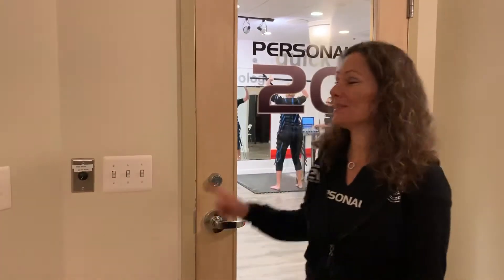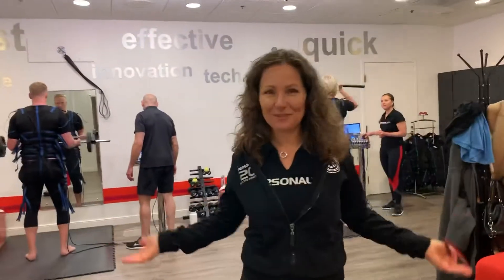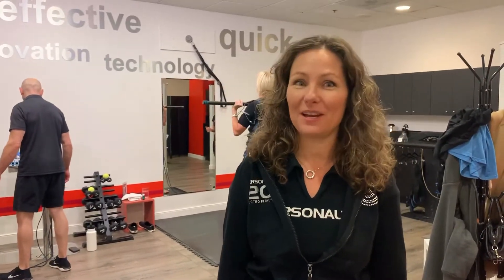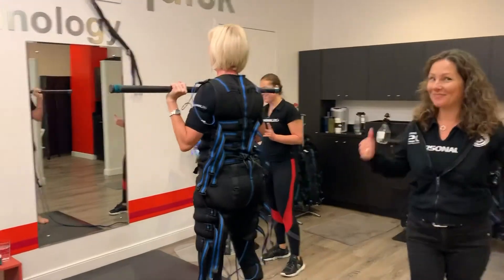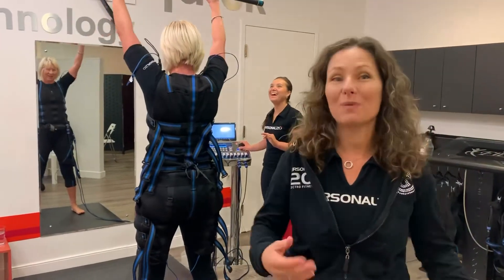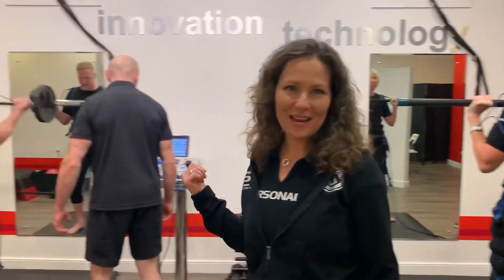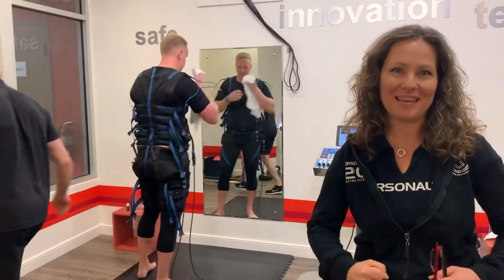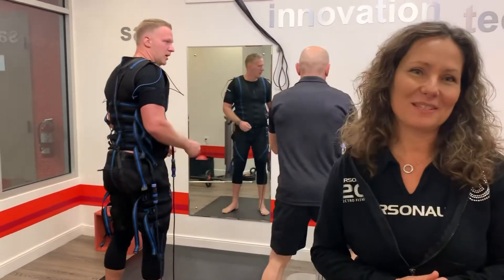Inside P20 | EMS Studio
At P20 | EMS (Electronic Muscle Stimulation) it is known to be a time-efficient way of exercising because during an EMS session multiple muscles groups can be activated simultaneously for a full body strength workout.
This means that in just 20 minutes, you can engage all of your muscles effectively and efficiently.
The electrical impulses in EMS workouts mimic the natural contractions that happen when you exercise, leading to increased muscle engagement and a more intense workout.  The high number of muscle contractions means a 20 minute EMS workout is the equivalent of a 90 minute full body traditional workout.

Additionally, It is joint friendly, making it an optional training method during injury recovery, pre-post surgery and for anyone with other pains or limitations.

Book a Trial Session to experience it today.